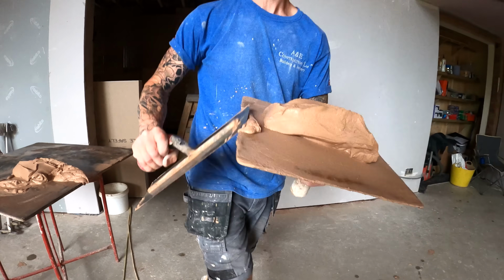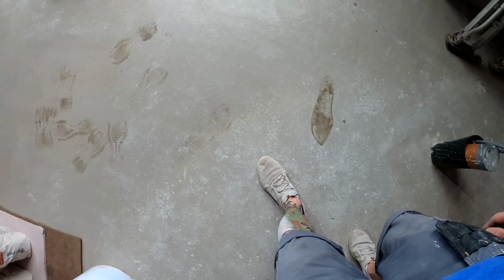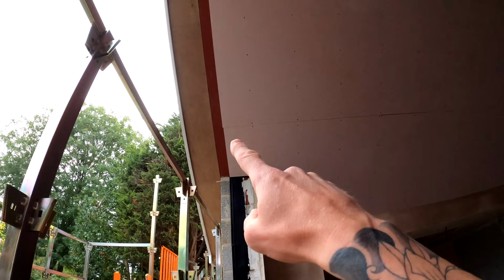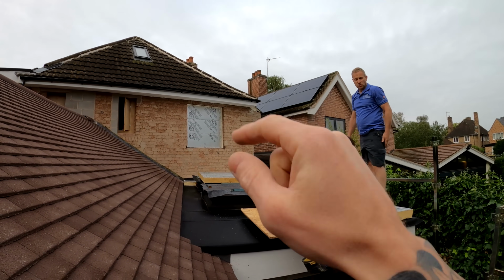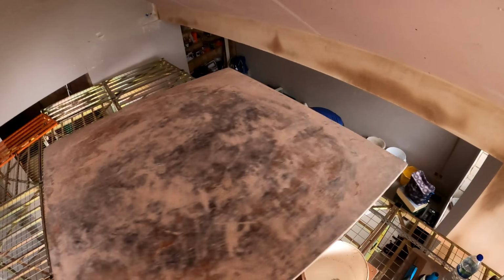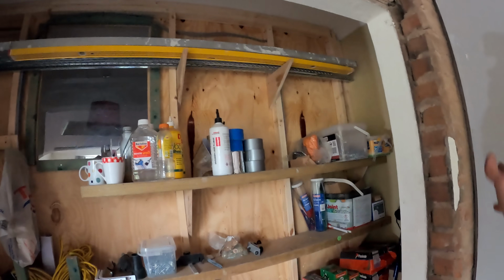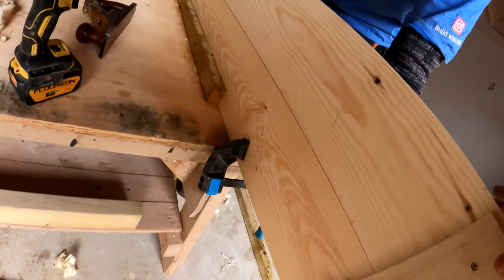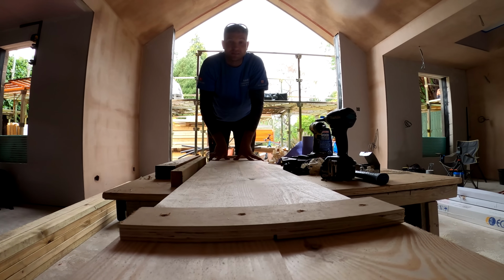John's on the Trowel! | Single Storey Extension #25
In this video John shows you how to skim a wall. Joe shows you how to mix plaster and in this case it is british gypsum multifinish plaster. John is on stilts for plastering a ceiling and for the vaulted ceiling the guys need to assemble g-deck scaffold. John sets up the laser level for the plasterboard around the window and uses a multi tool to cut plasterboard before fixing a stop bead ready to skim ceiling. Pete is insulating ceiling in another part of the ground floor. There is a timelapse of Will hanging roof tiles to the dormer window and Alex is fitting the concrete lintel above the window. Pete is making door lining for a stud frame by planing timber and doing a biscuit joint. John gives some carpentry tips and tricks and talks about wood cupping. The guys then come up with a carpentry top tip to line up the joint between the two pieces of timber.